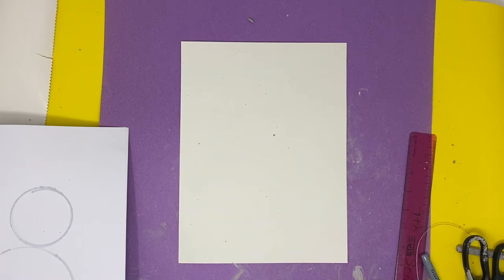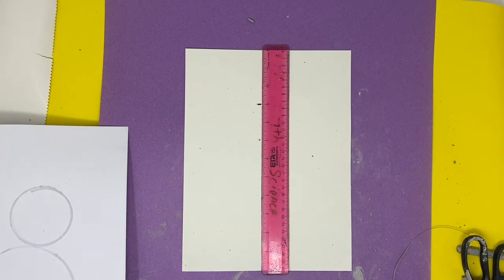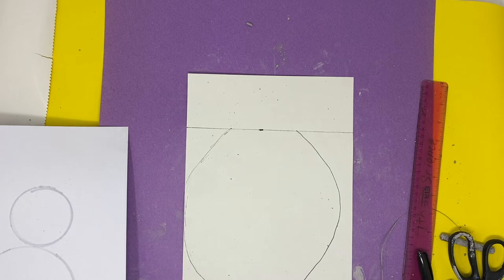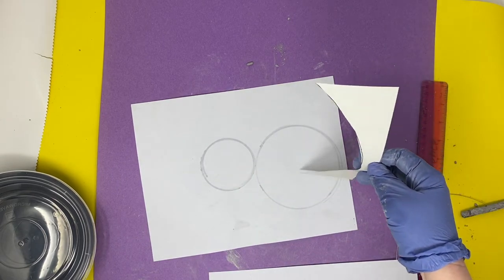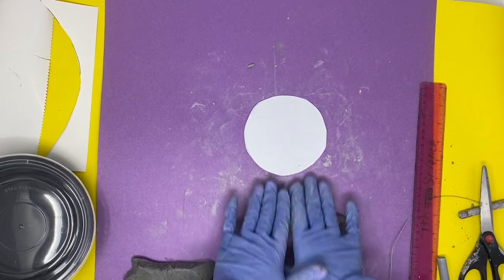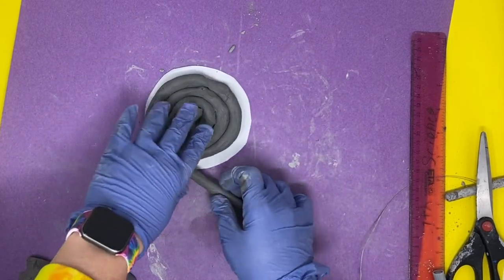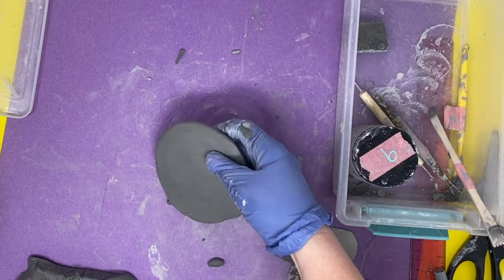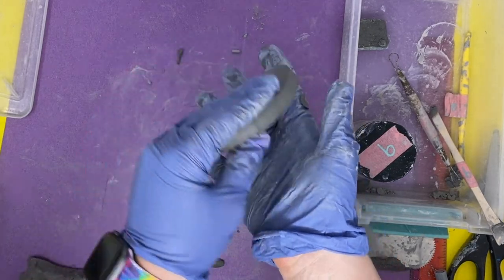Roberto Lugo Coil Pot-Part 1